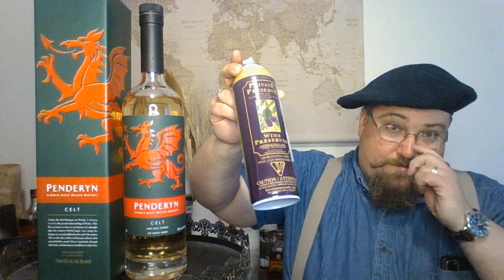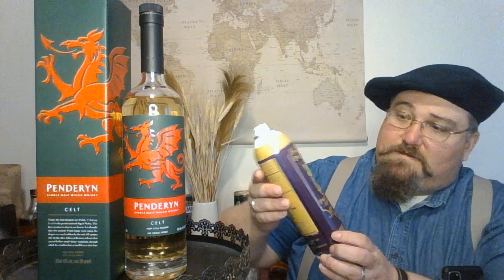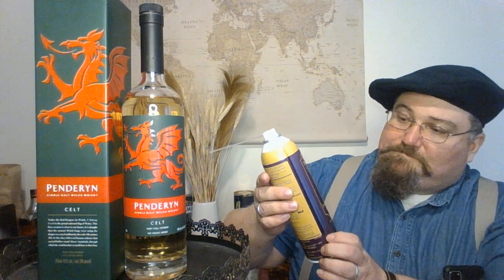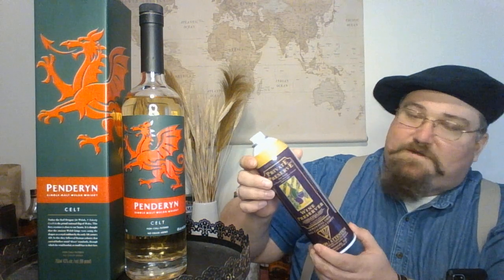How I preserve my Whiskey / Whisky. Wine preserver Review.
How I preserve my Whiskey / Whisky.